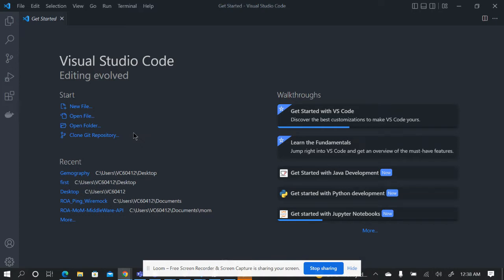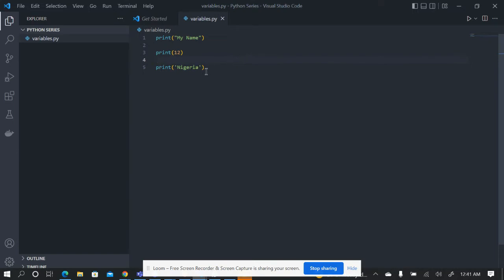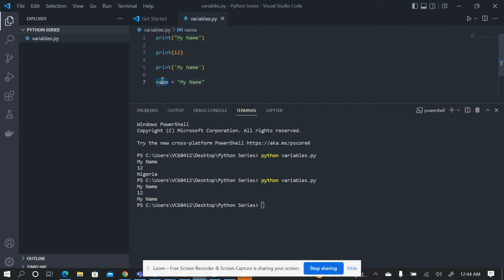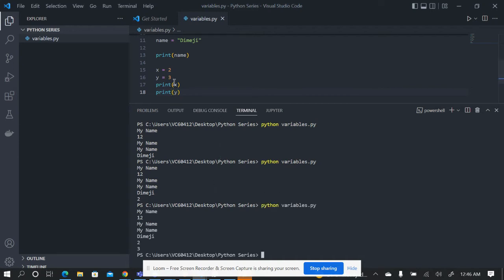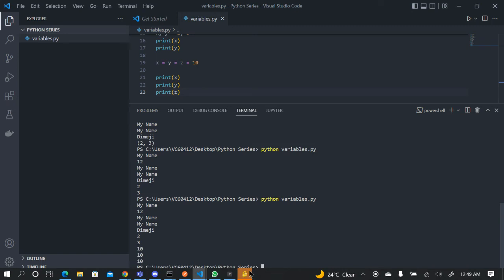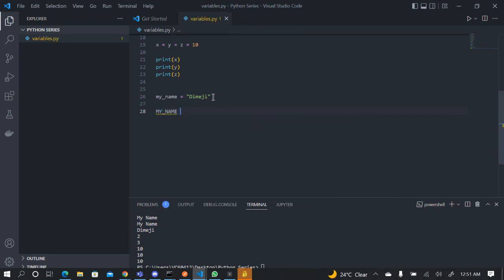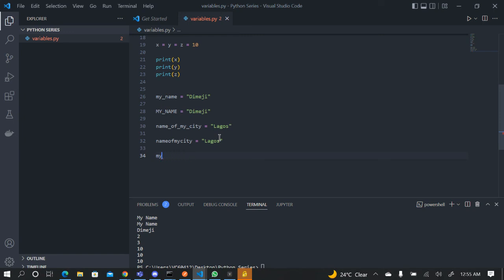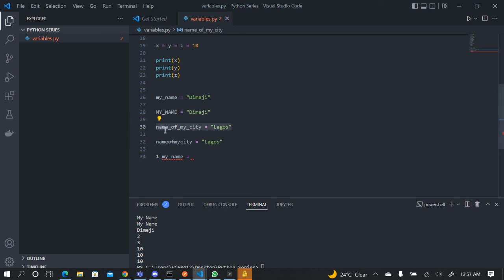04 Variables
Hi everyone. In this video I discussed variables and covered
- How to assign values to a variable
- How to change the value of a variable
- How to assign multiple values to different variables
- How to assign a single value to multiple variables
- And finally, we will talk about some important takeaways when declaring a variable.